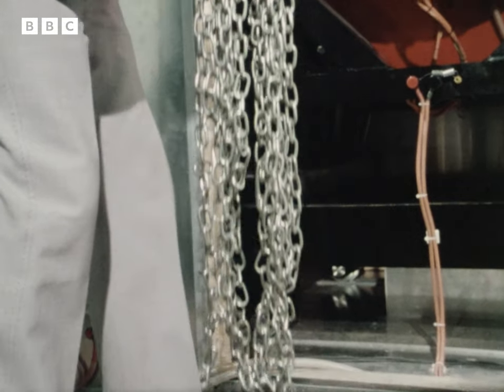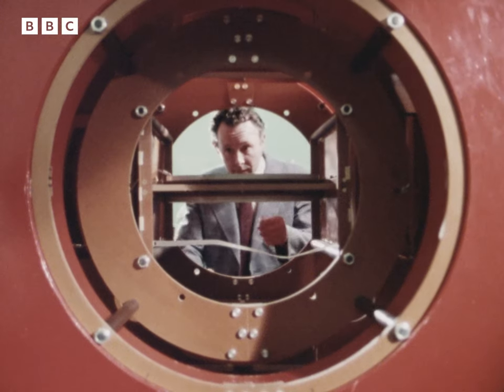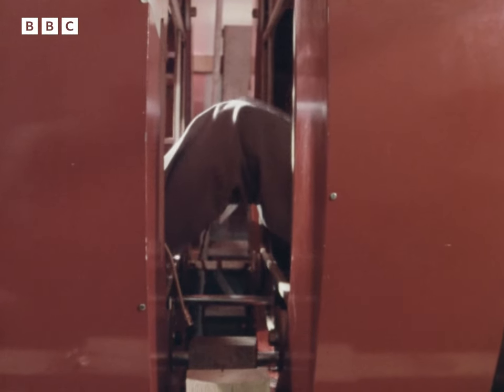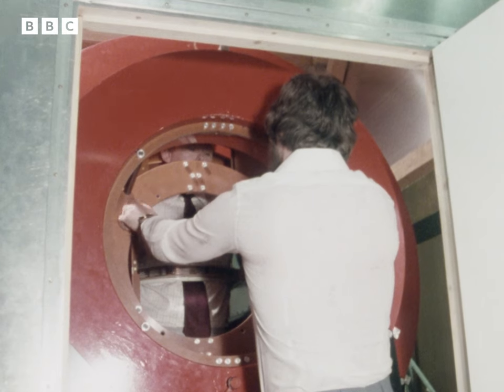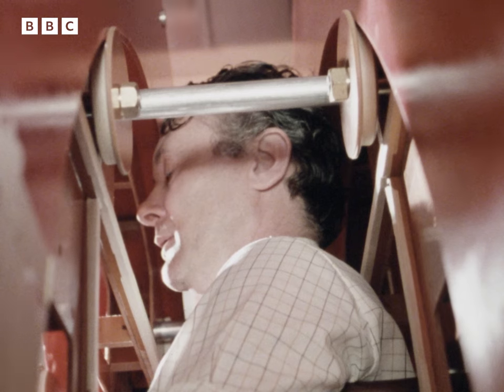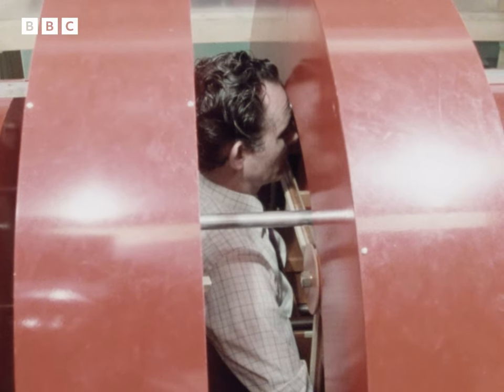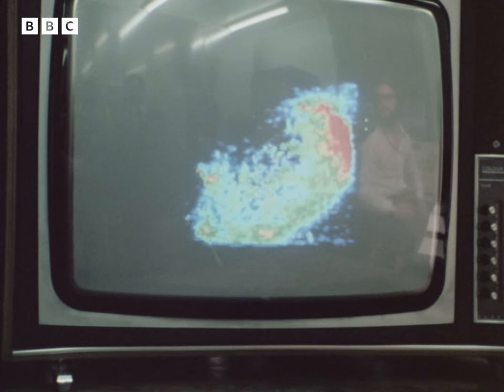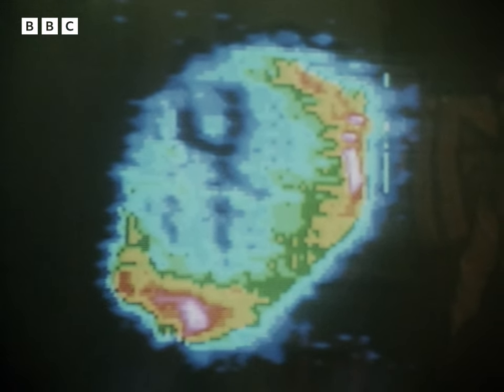1978: Dr Mansfield's MRI MEDICAL MARVEL | Tomorrow's World | Science and Nature | BBC Archive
Tomorrow's World gave audiences a true world first as Dr Peter Mansfield of the University of Nottingham demonstrated the first full body prototype device for Magnetic Resonance Imaging (MRI), allowing us to see inside the human body without the use of X-rays.

His invention and work within this field led to Dr Mansfield and fellow scientist Paul Lauterbur being jointly awarded the 2003 Nobel Prize in Physiology or Medicine.

Clip taken from Tomorrow's World, originally broadcast on BBC One, Thursday 19 October 1978.